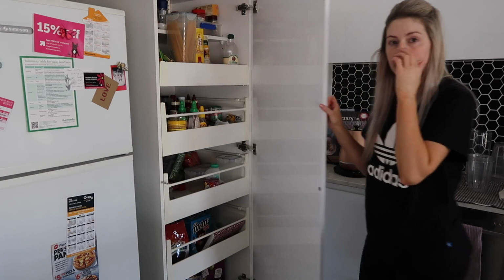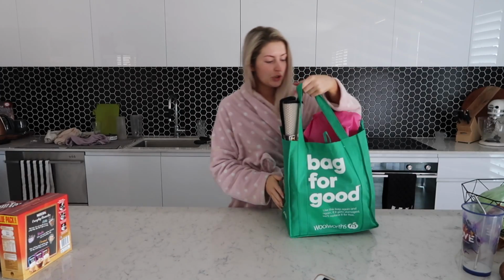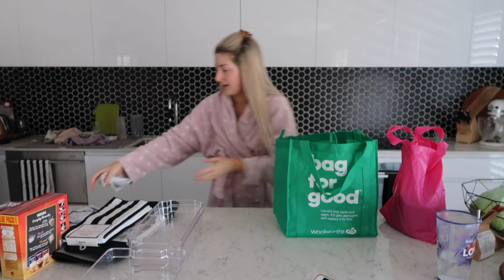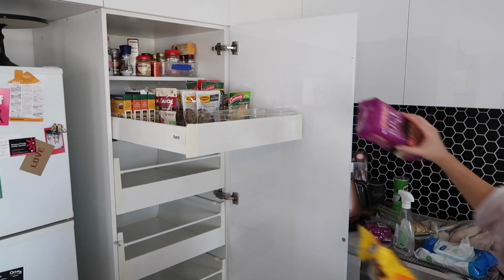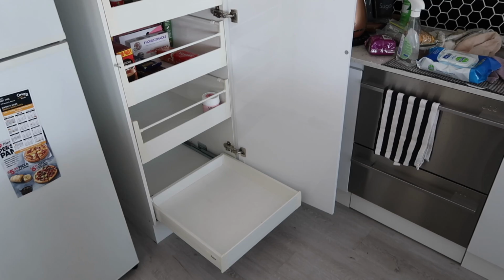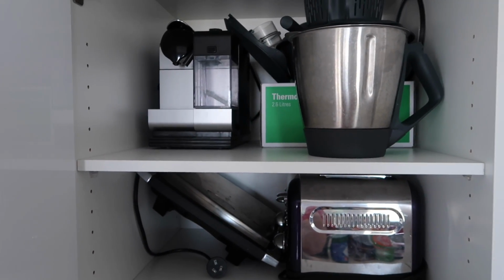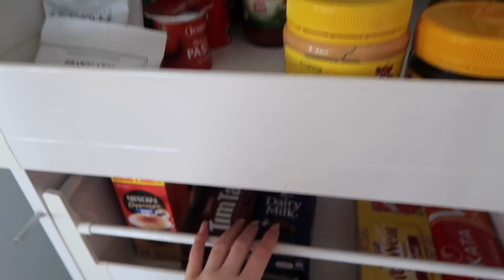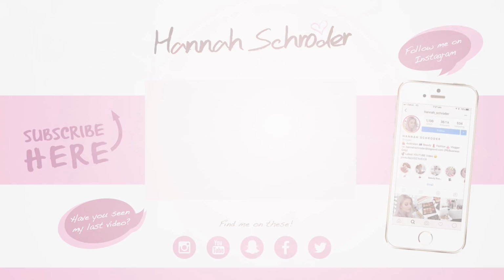PANTRY DECLUTTER VLOG | HANNAH SCHRODER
Hey Lovelies!! Hope you enjoy this random Pantry Declutter Vlog! I was a bit all over the place just trying to figure it out but hope it was enjoyable regardless xoxo

Equipment used:
- Canon 70D
- iMovie Version 10.0.6